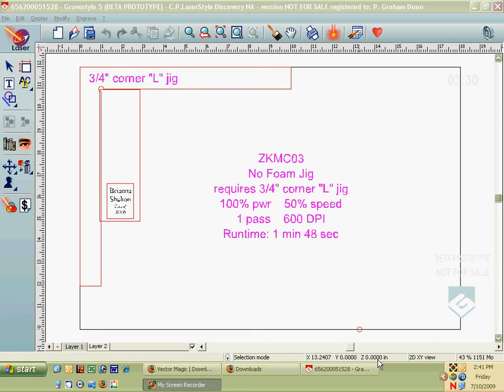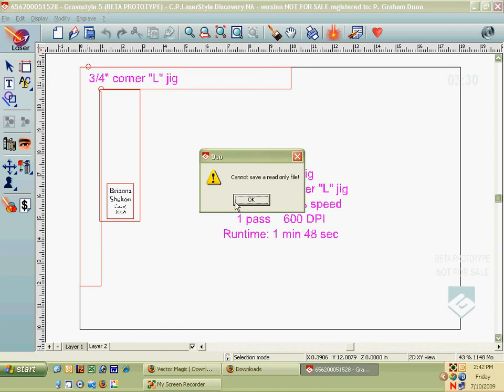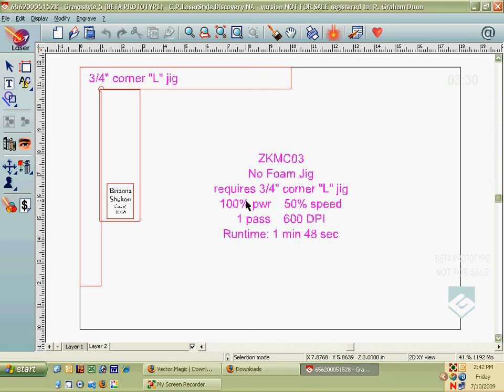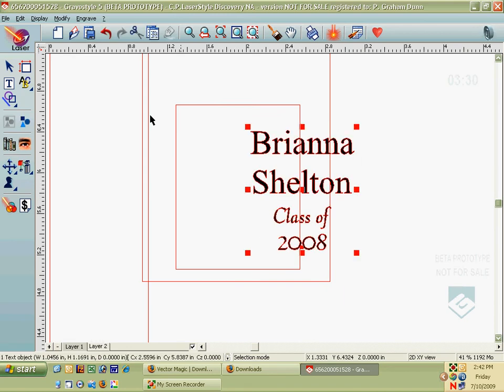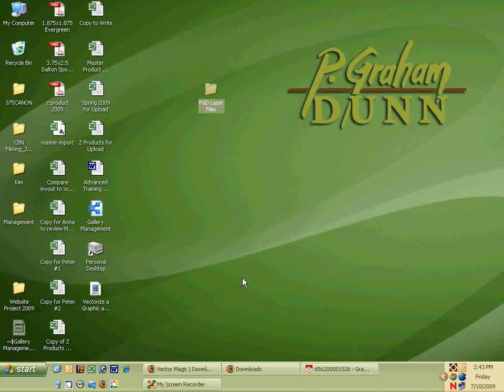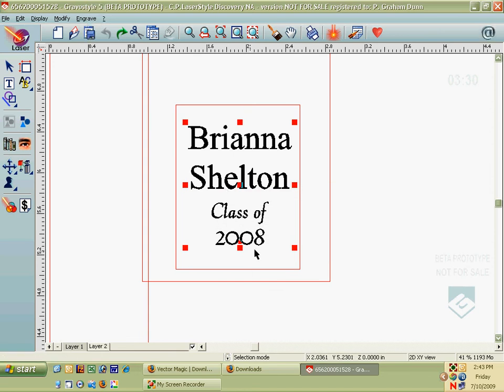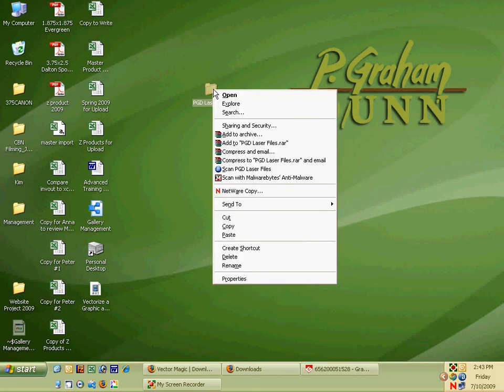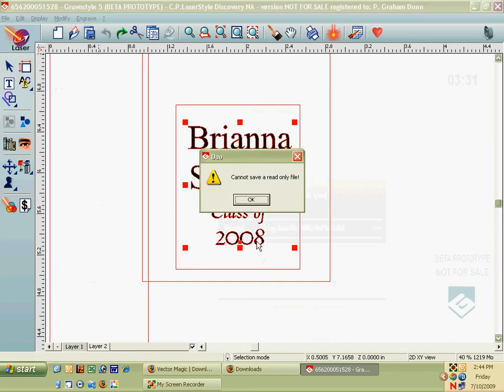Lock and Unlock Files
How to unlock your files to save a change.  And to lock them back up.